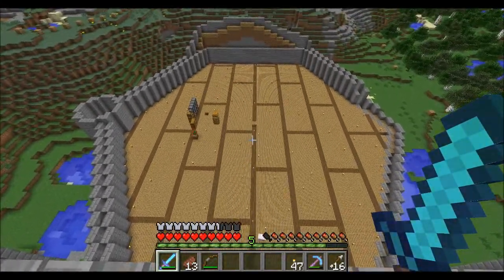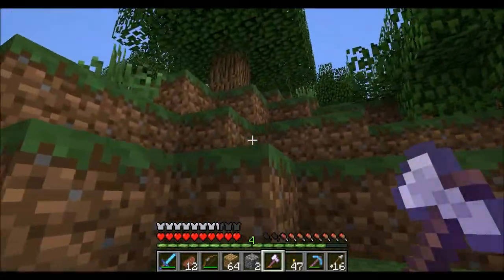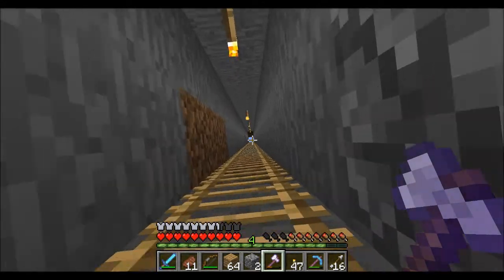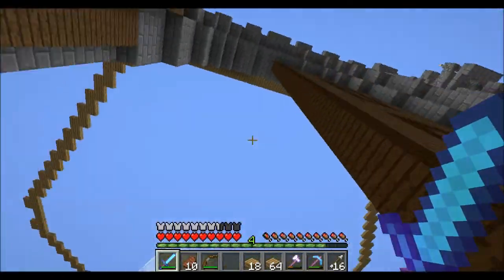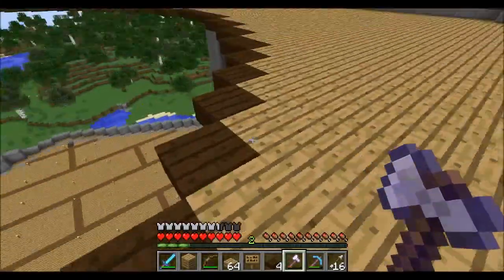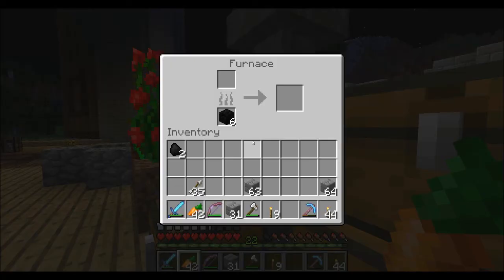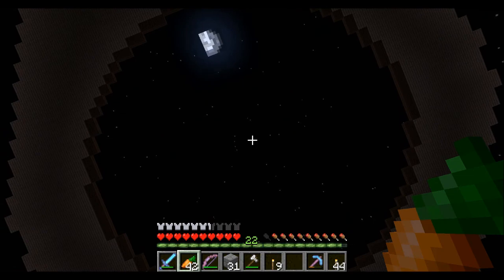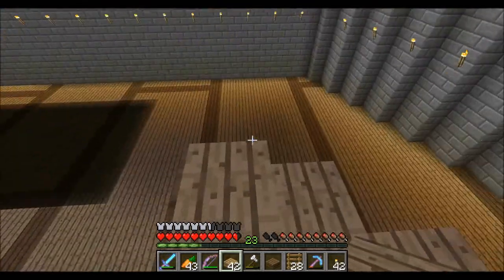Mpire server ep. 6 "Top to bottom"